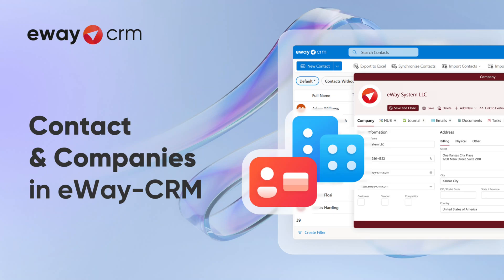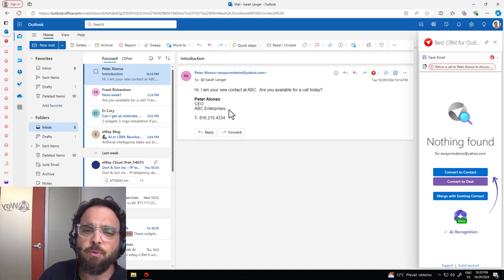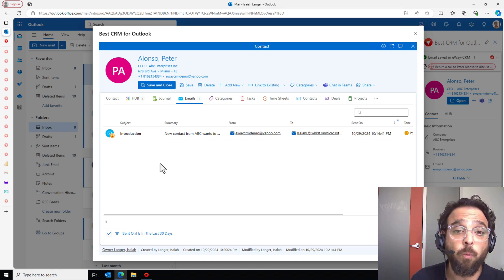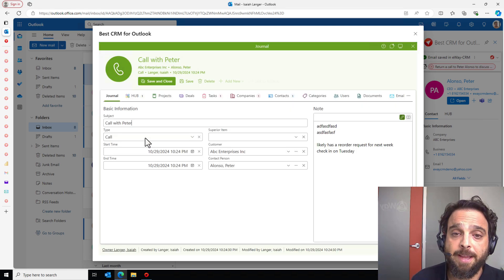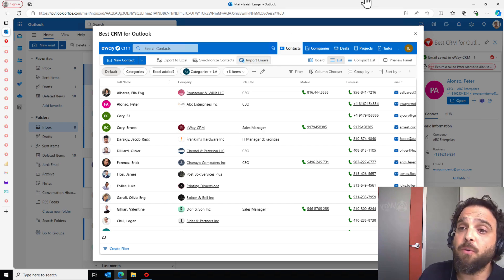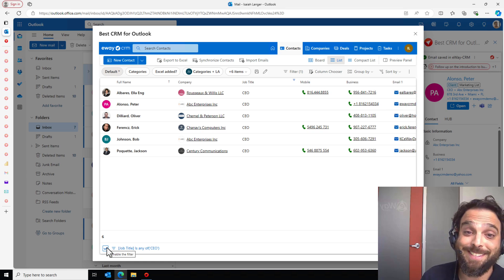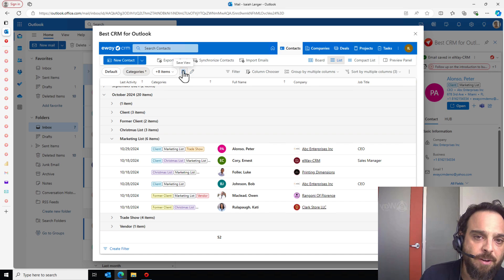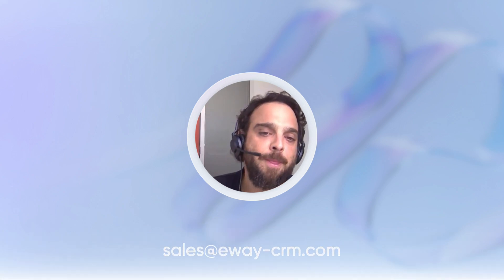Contacts & Companies in eWay-CRM Online (Live Demo by Ernest Cory)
Build a perfect database of your contacts and share it with the rest of your team. Watch a video that shows how eWay-CRM can help you take your Outlook contact and turn them into a team database.

If you use the new Outlook for Windows, web Outlook or Outlook for Mac, start with eWay-CRM Online.

and create your account. We will then make both add-ins available to you.

💡 About eWay-CRM:

eWay-CRM is a CRM that sits right inside your Outlook. It helps organizations worldwide manage contacts, companies, deals, projects, and marketing campaigns.

We intentionally made eWay-CRM the Outlook add-in because this is where you already live in. You keep there your emails, meetings, contacts, and tasks. Why don't you take what you already use and make it better?

Be effective! With eWay-CRM. The best CRM in Outlook.